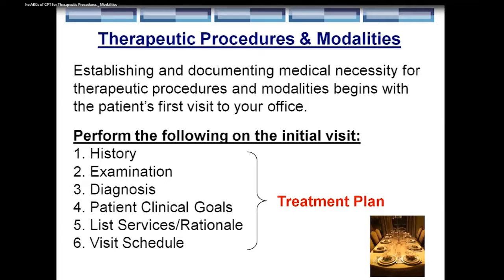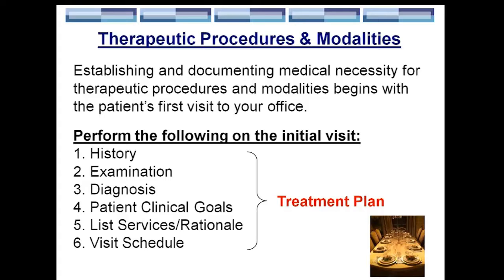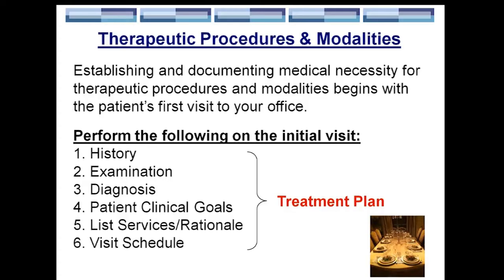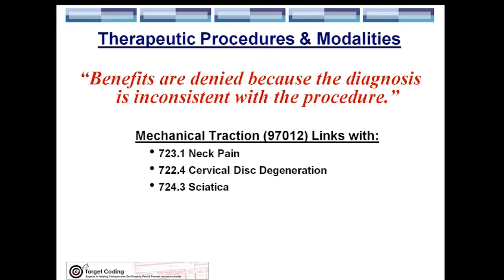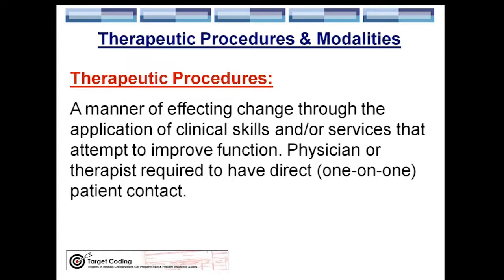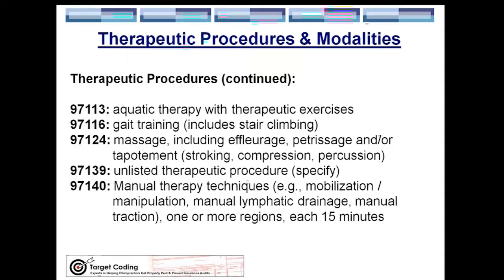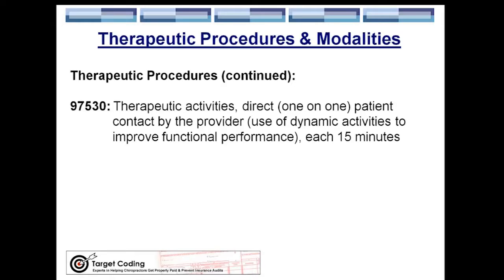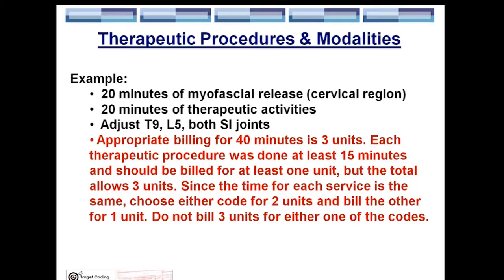The ABCs of CPT for Therapeutic Procedures Modalities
In this webinar, Dr. Marty Kotlar (certified coding and compliance expert) will discuss how to bill, code and document for some of the most common therapeutic procedures and modalities.